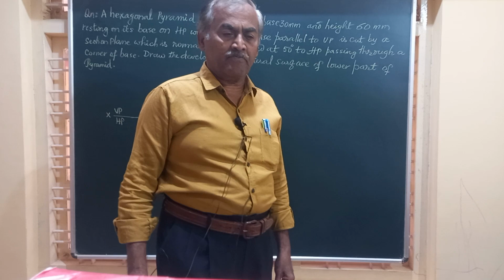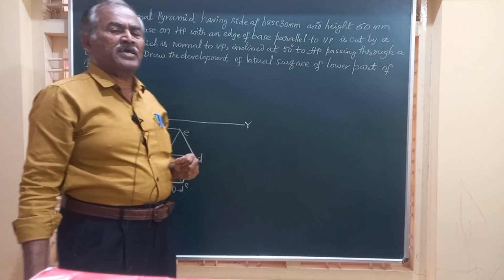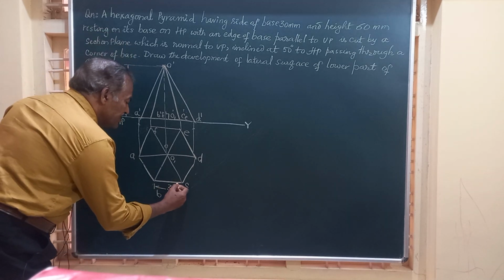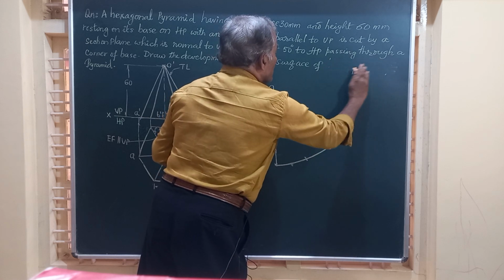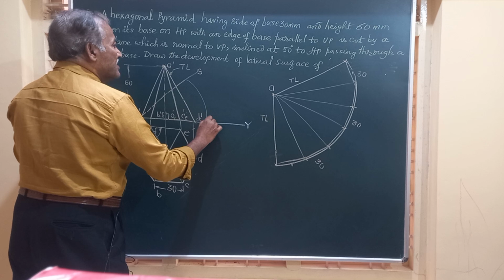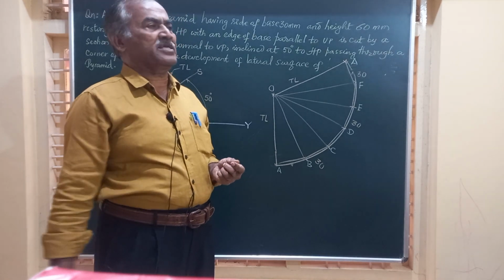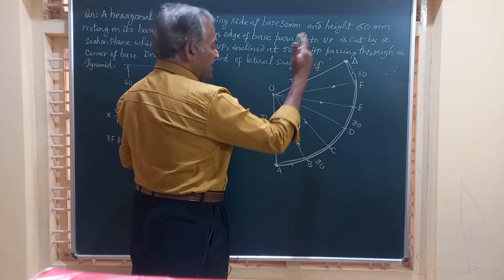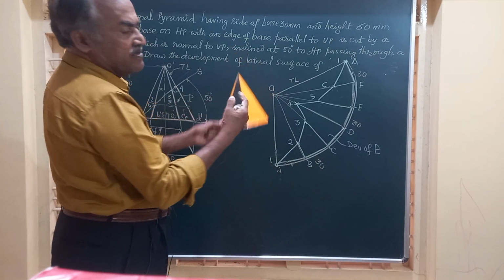Development of Hexagonal Pyramid,,5 (video no 245)